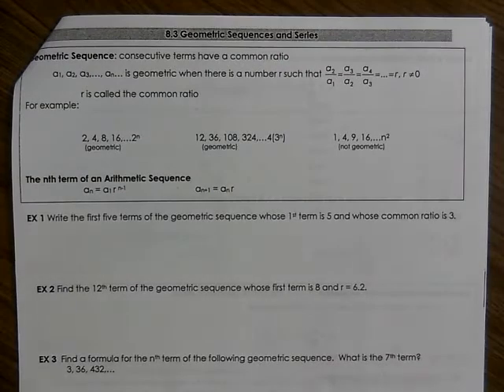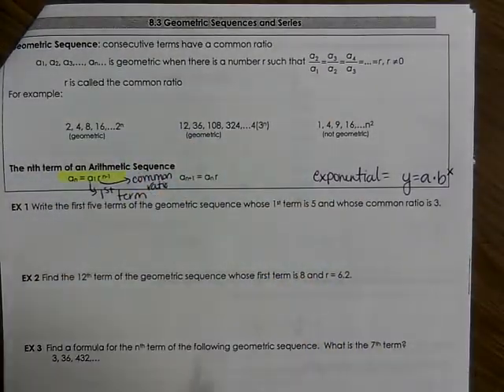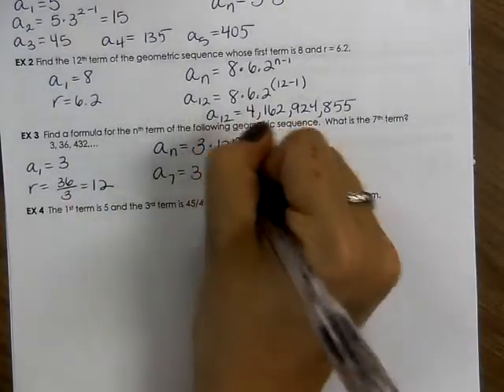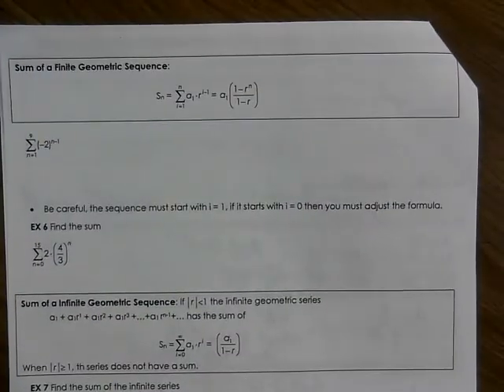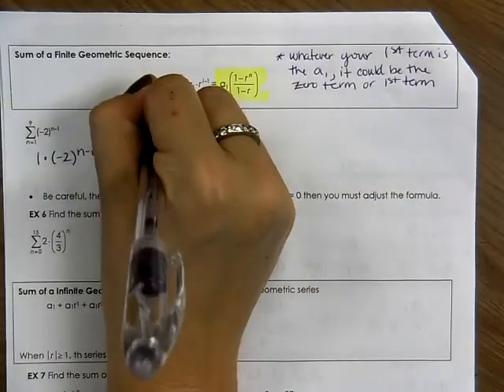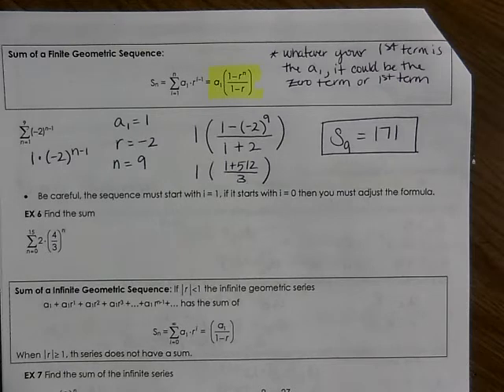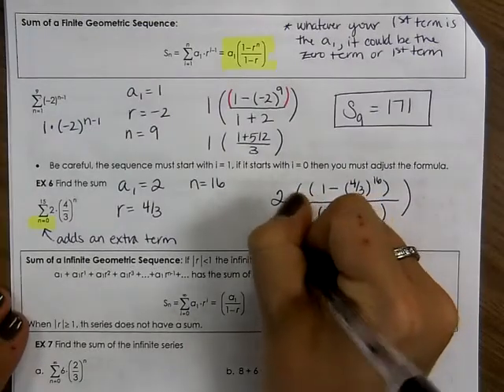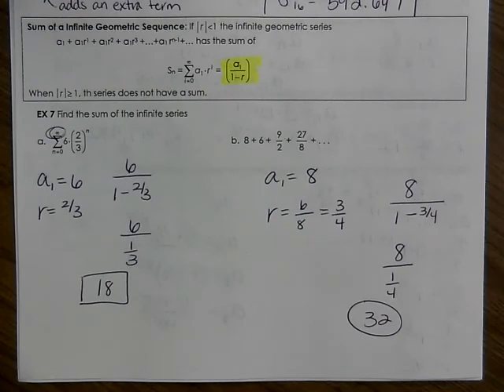8.3 Geometric Sequences and Seriest